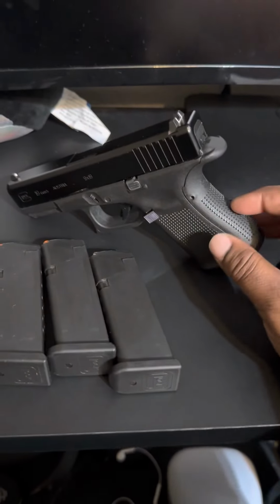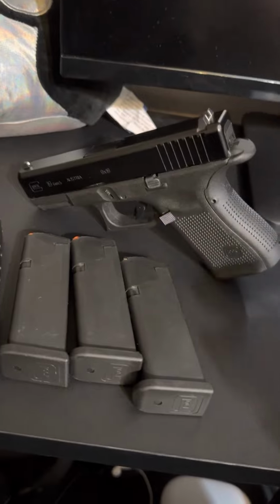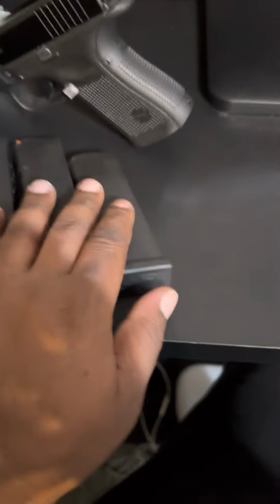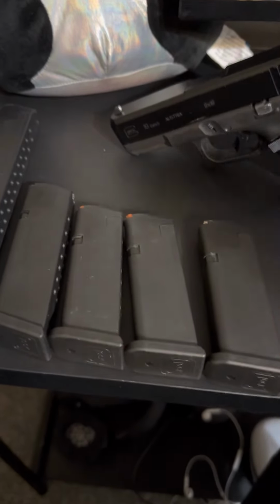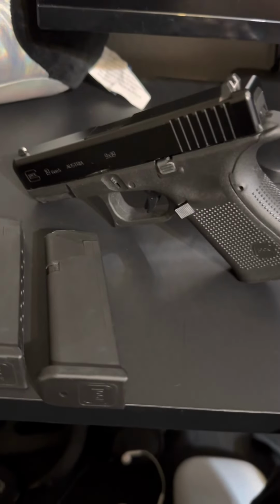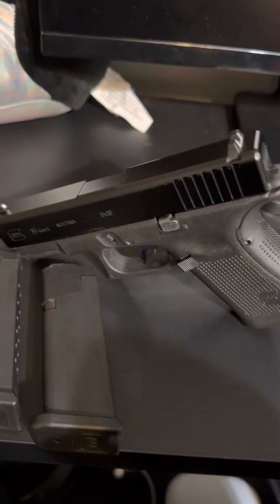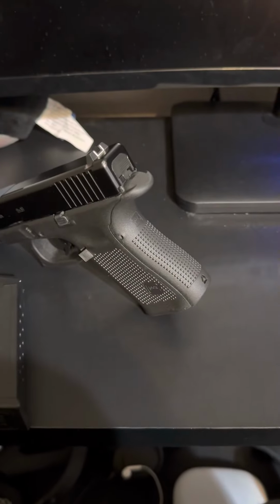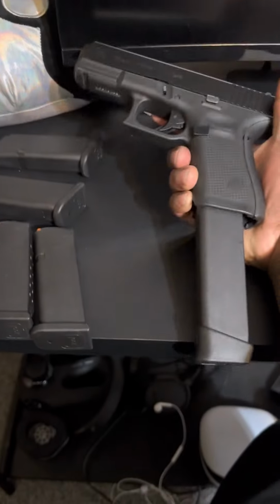Gen 5 Glock 19 5 year review…. Should you buy in 2023 🤔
After 5 years of ownership here’s my initial thoughts on the Glock 19 gen 5 all these years later .